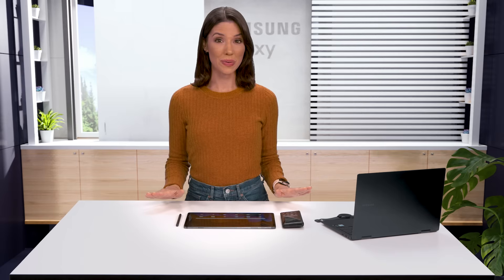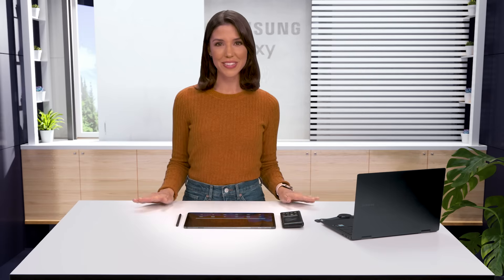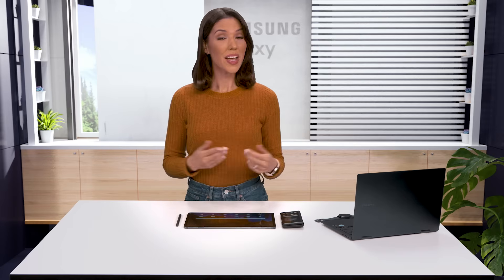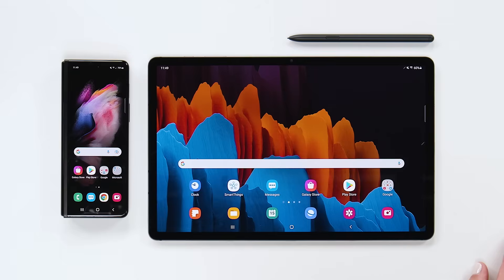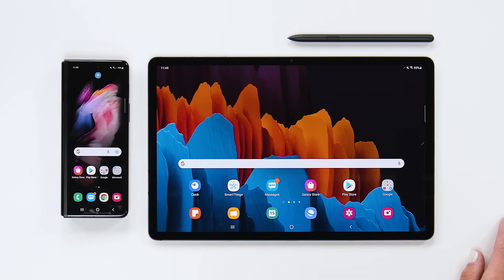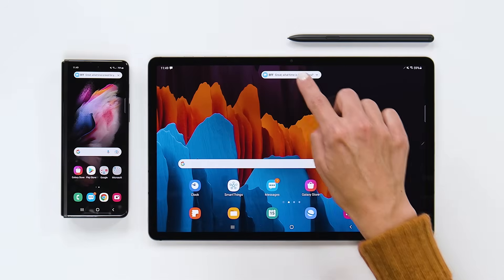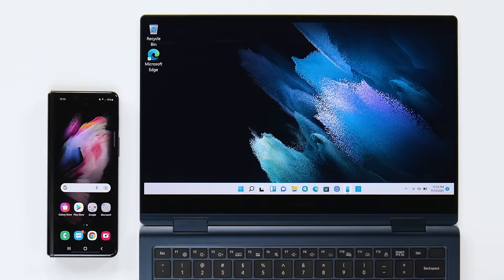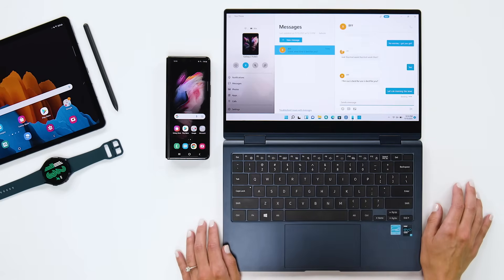How to enable texting across devices | Samsung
Follow these simple steps to learn how to send and receive texts from any of your Galaxy devices.